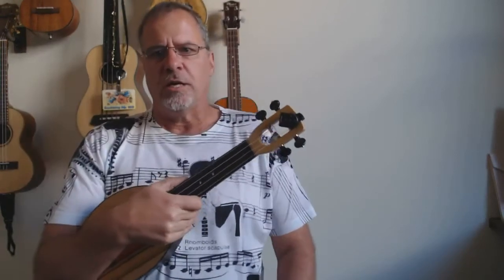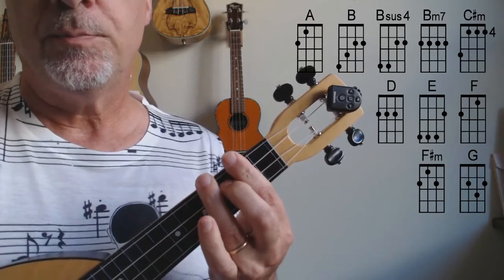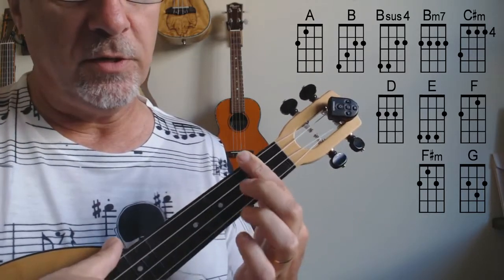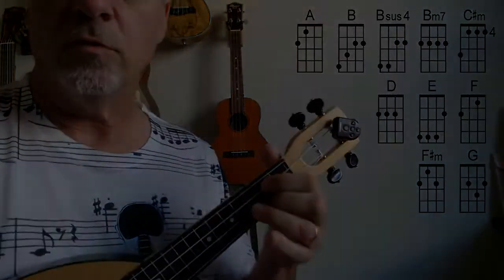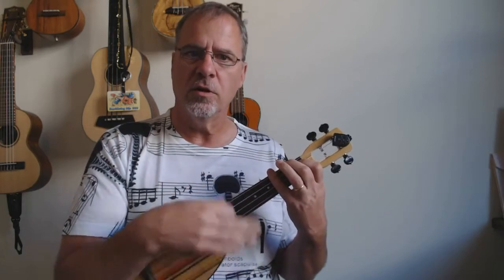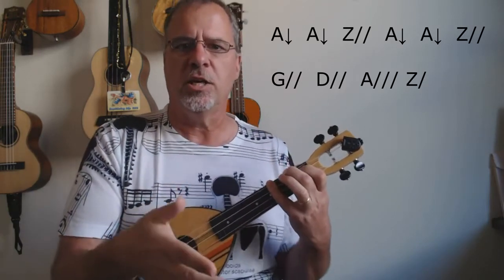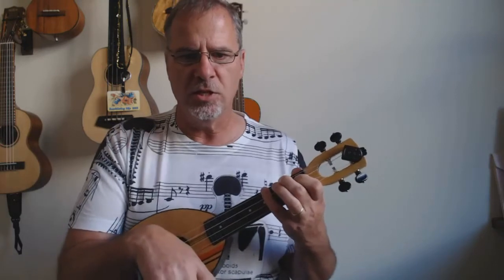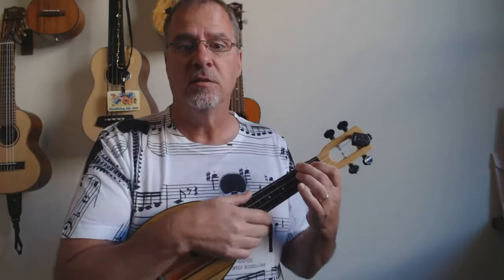Uke Jams ukulele tutorial for China Grove by the Doobie Brothers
Leonard Kaufer from Uke Jams presents a ukulele tutorial for playing "China Grove" by the Doobie Brothers.